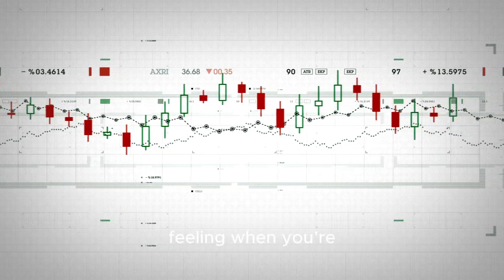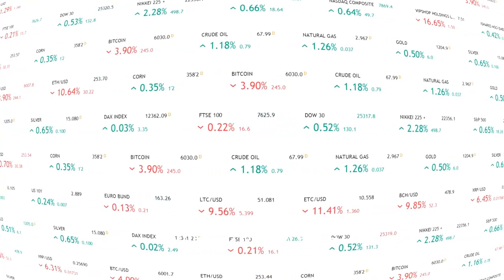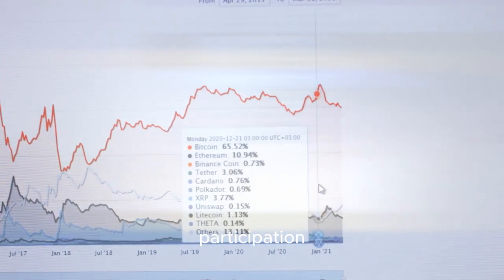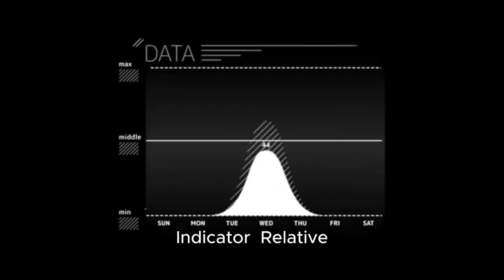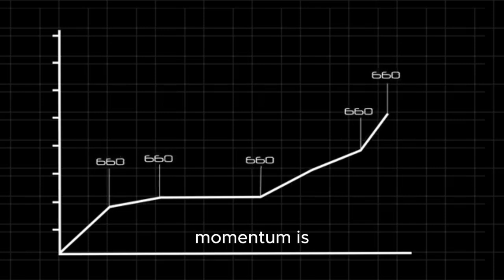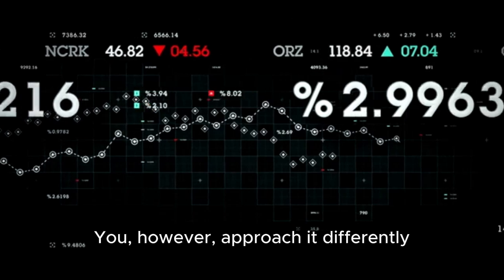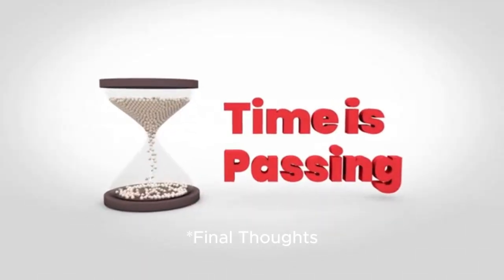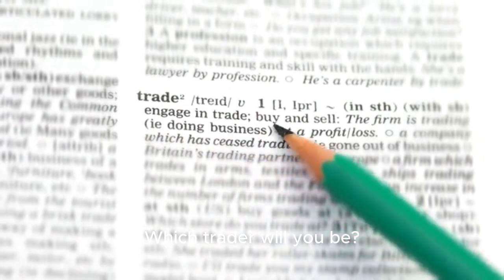3 Thinkorswim Indicators Every Indecisive Flag Trader MUST Know (Trade With Confidence!)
3 Thinkorswim Indicators Every Indecisive Flag Trader MUST Know (Trade With Confidence!)

Are you tired of freezing up when you spot a potential flag breakout? You’re not alone — even seasoned traders hesitate when momentum setups form. But with the right tools, you can cut through the noise and trade with confidence.

In this powerful video, we reveal *3 essential thinkorswim® chart indicators* that will transform how you trade flag patterns. Learn how to spot institutional accumulation with *Volume Profile, confirm trend strength with **Moving Averages, and time your entries perfectly using **RSI momentum shifts*. Whether you’re a beginner learning technical analysis or an experienced trader fine-tuning your strategy, these tools will help you stop second-guessing and start executing high-probability trades with precision.

🚀 What you’ll learn in this video:

* How to identify real flag breakouts vs fake-outs
* The indicator combo pros use to confirm momentum continuation
* Step-by-step guide to reading volume, structure, and strength in any market
* How to build trading confidence and eliminate hesitation

Master these three indicators and watch how your decision-making, entries, and profits transform.